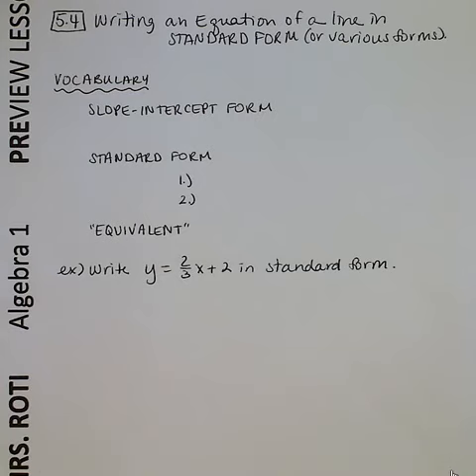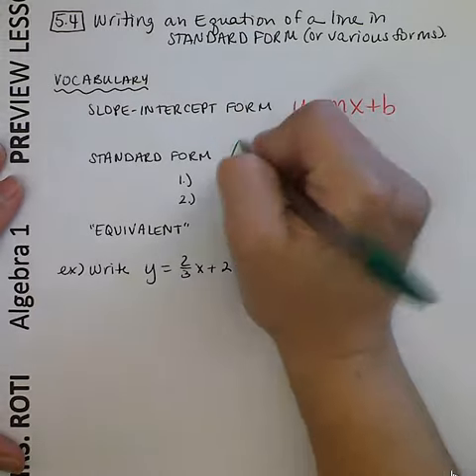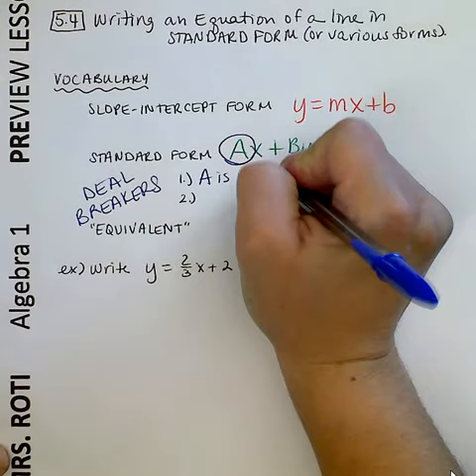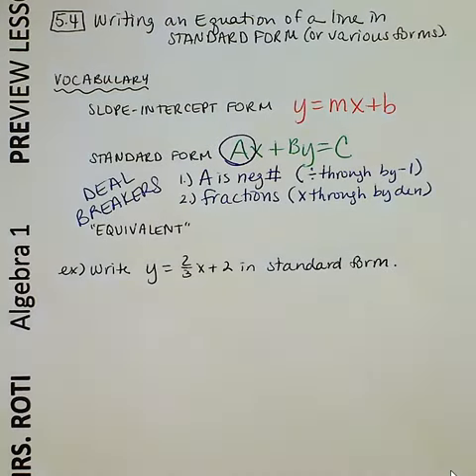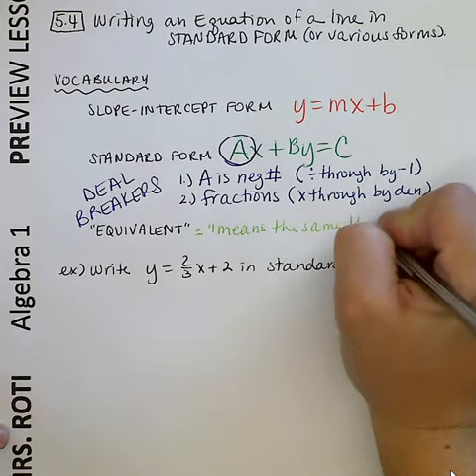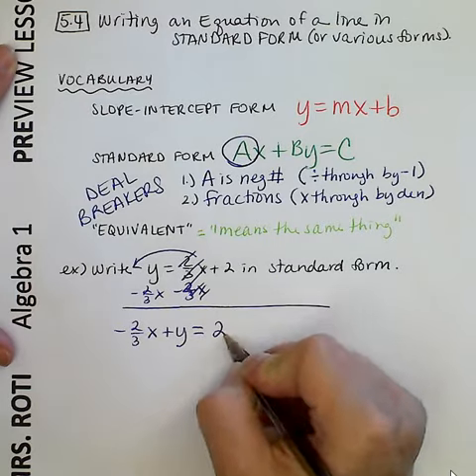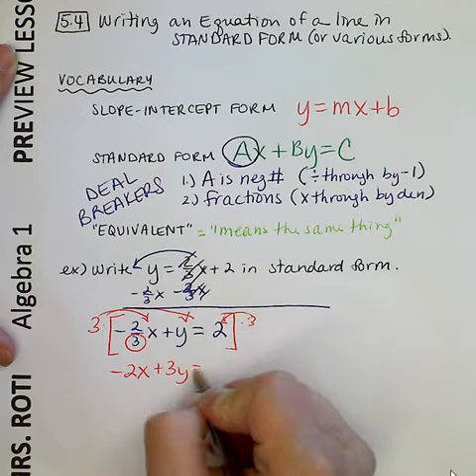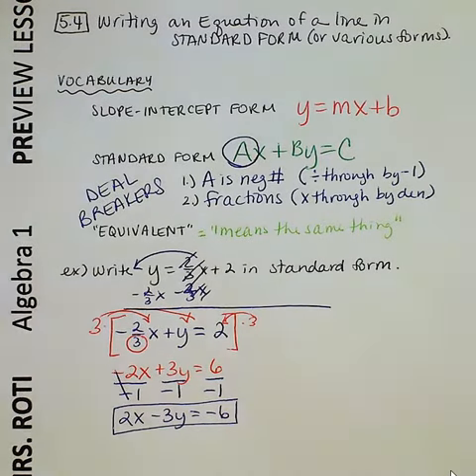5.4 PREview lesson: Writing Equations of Lines in Standard Form